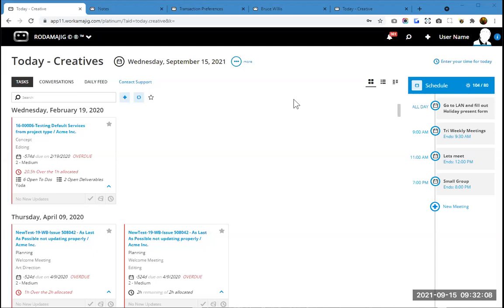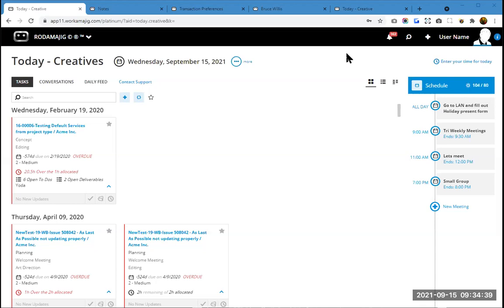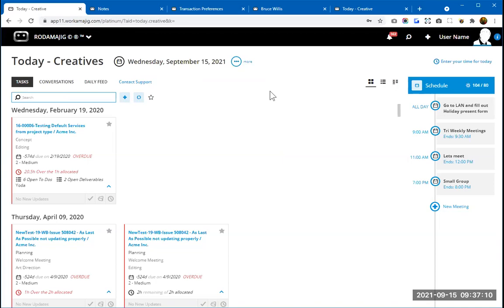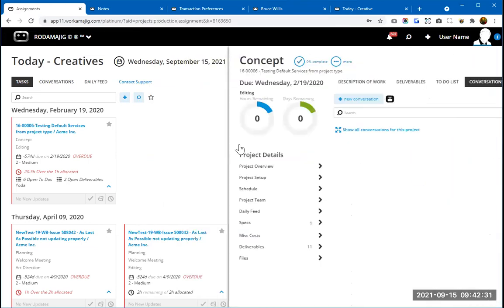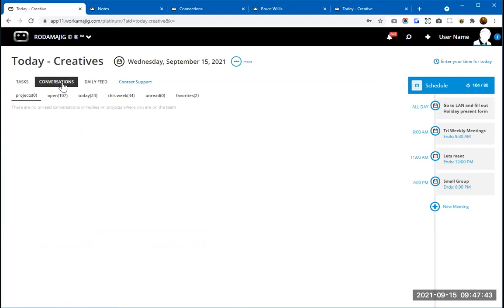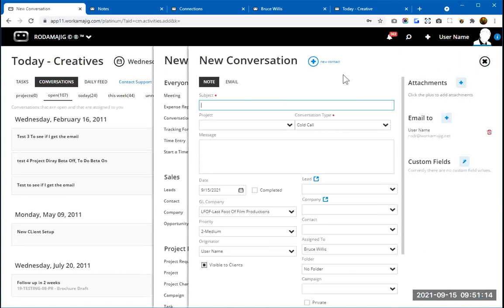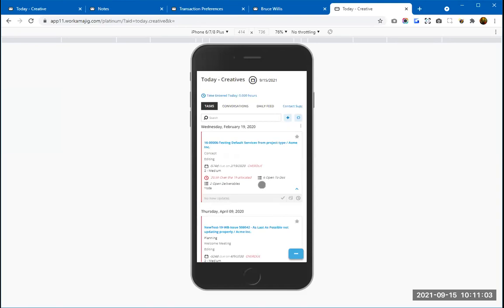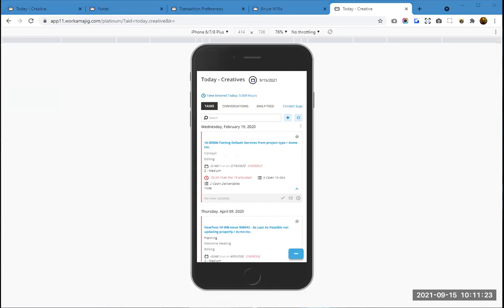Workamajig Tutorial on Working Remotely | Webinar